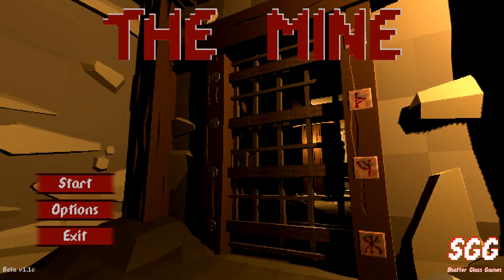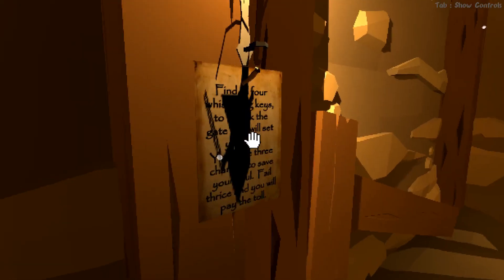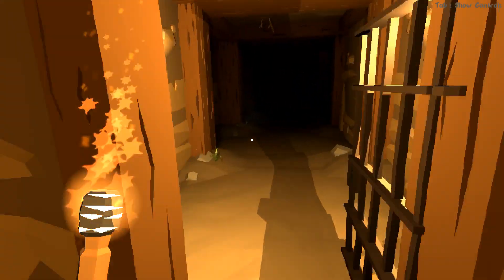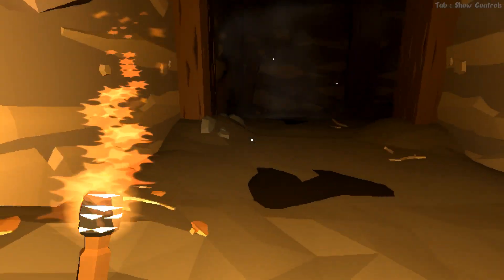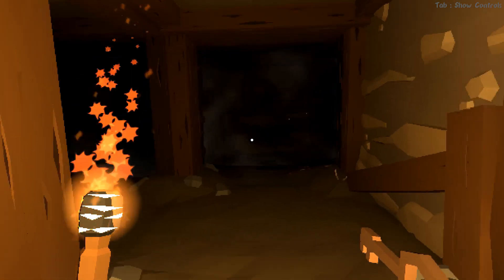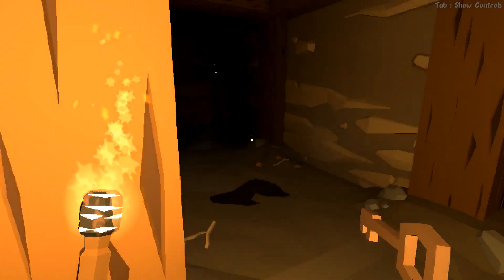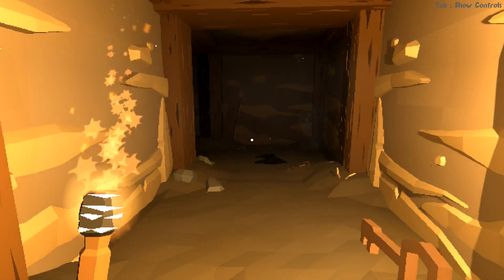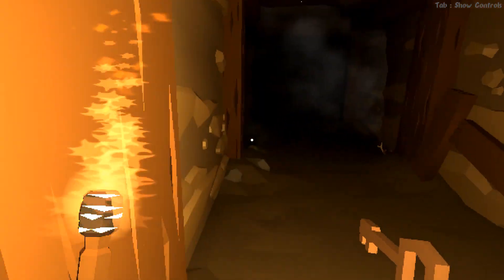JIMMY GETS LOST IN A MINE | PLAYING 'THE MINE' | INDIE GAME MADE IN UNITY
The Mine - You are locked in an old abandon mine.

Who Is Jimmy Vegas?